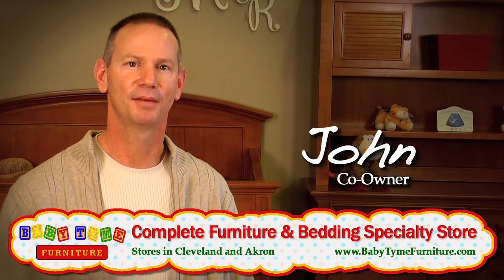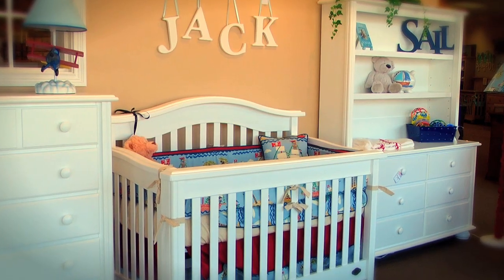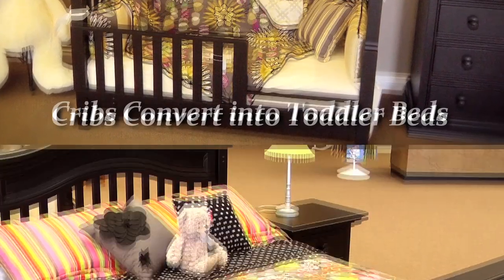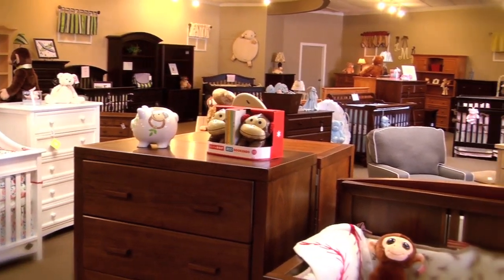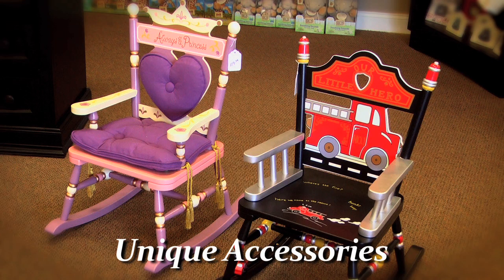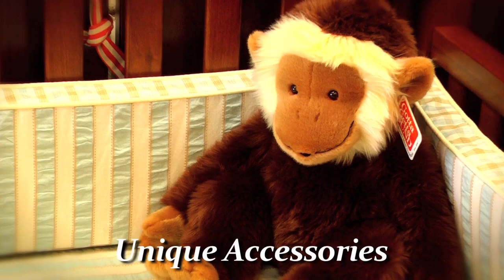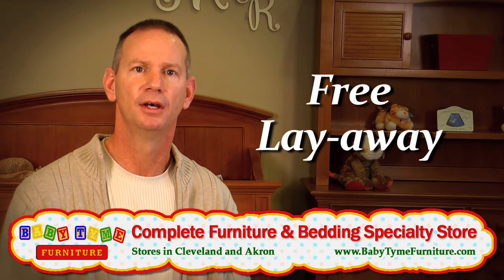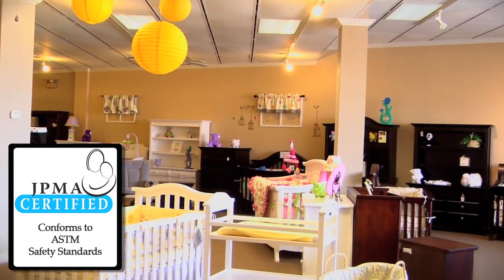Cleveland Baby Furniture Store - Nursery Bedding, Cribs, Cradles, Toddler Bed, Rocking Chairs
Cleveland and Akron's finest baby furniture store since 1989. We are family-owned and offer only the finest in furniture, bedding and accessories. Here at BabyTyme we want your crib bedding and nursery decor to be as special and unique as your baby.
Create your own using our custom fabrics or choose from many patterns by the industries' top designers.
WE FEATURE THE FOLLOWING BRANDS OF FURNITURE
Bonavita
Baby Appleseed
Baby's Dream
Echelon
Green Frog Art
Muniré
Westwood Designs
Please take a moment to browse just a few of the patterns that can be purchased at BabyTyme.